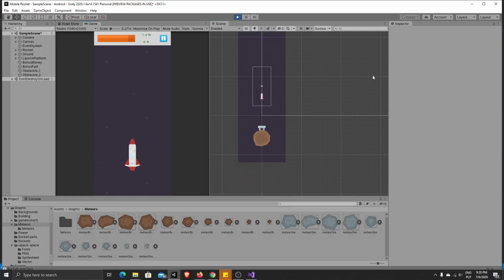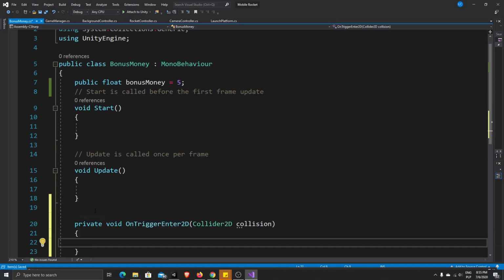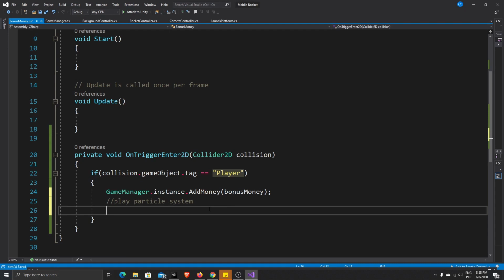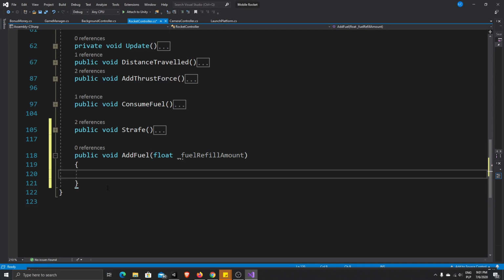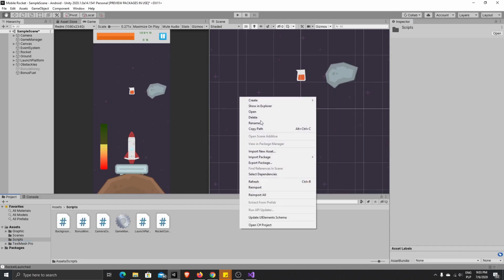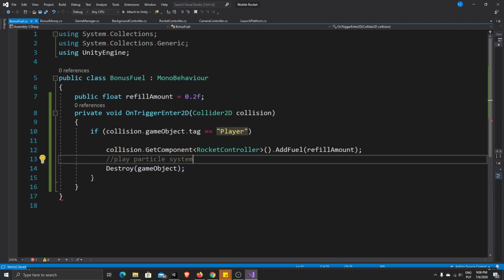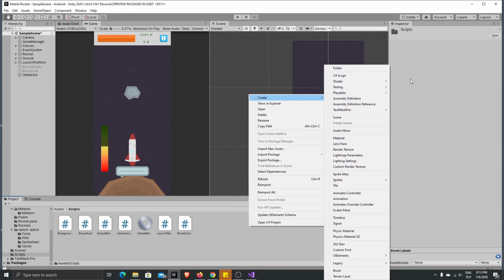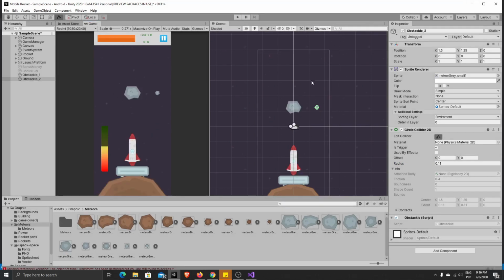Unity Mobile Game Tutorial - part 07 - collectible objects.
Hi, in this video i will show you how to create collectible objects for our game.